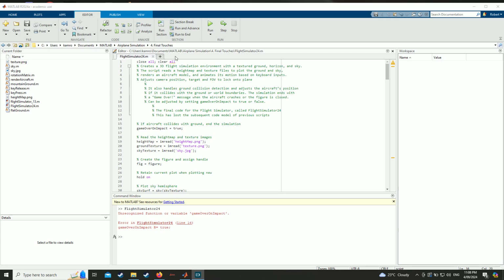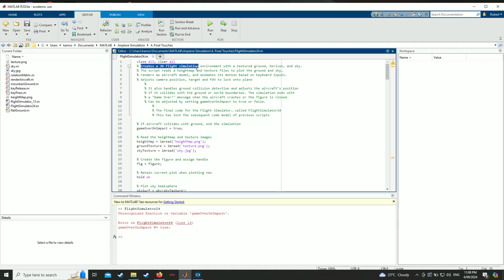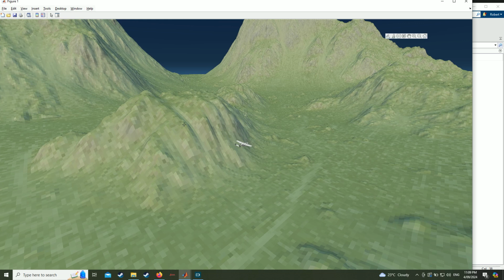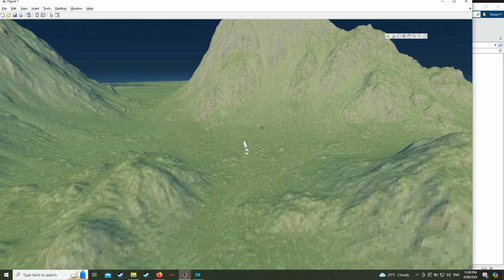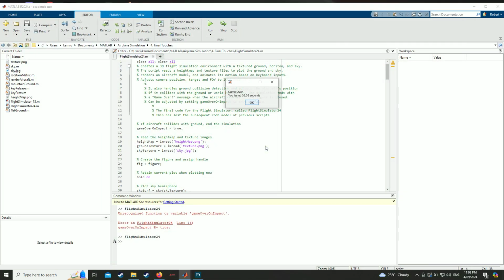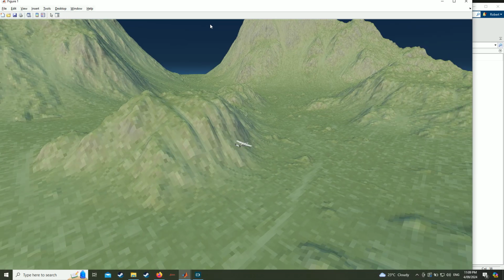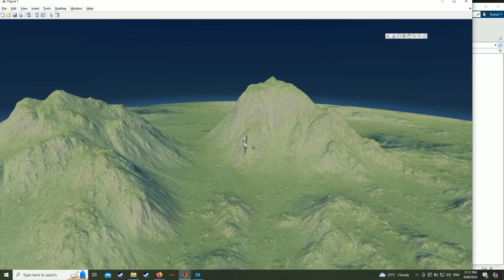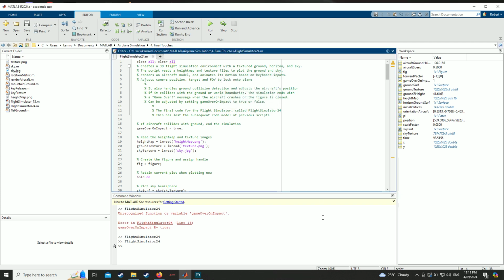FlightSimulator24 - Demo Video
FlightSimulator24, my University MATLAB Project